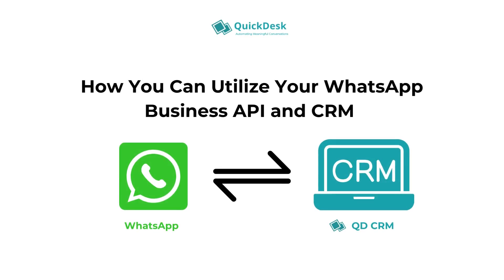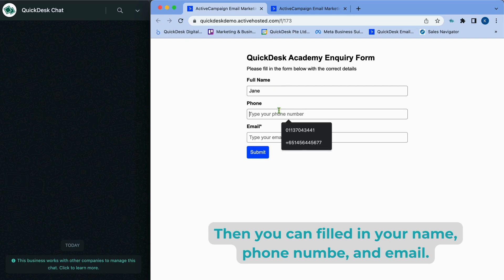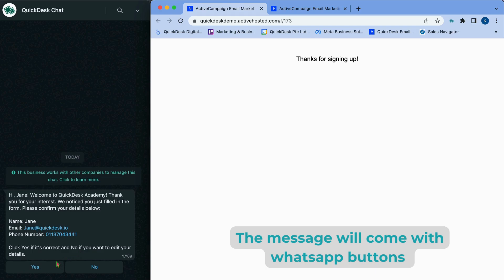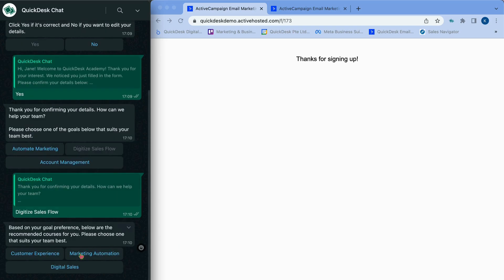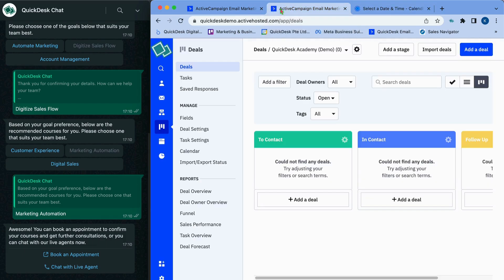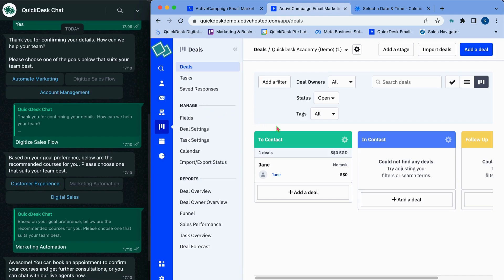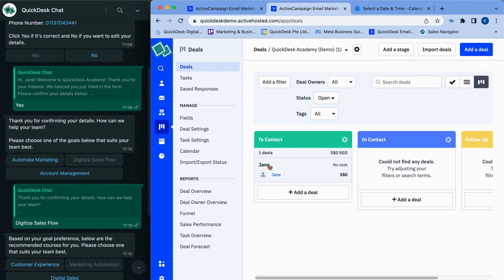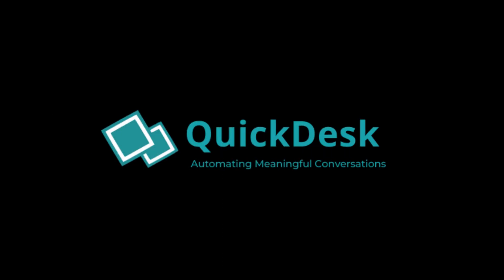Integrating WhatsApp Business API and CRM - QuickDesk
a tutorial video made to show how WhatsApp Business API can be automated and integrated with your CRM.

Not only our CRM, you can also connect your other business software! It’s not only helping you with your marketing and sales, but as well as making your business task more efficient than ever.

Sales teams that want to make sales require the appropriate training regardless of the industry or company size.

To win, your sales team must be equipped with knowledge and skills. Get started with training and empowering your sales team today!